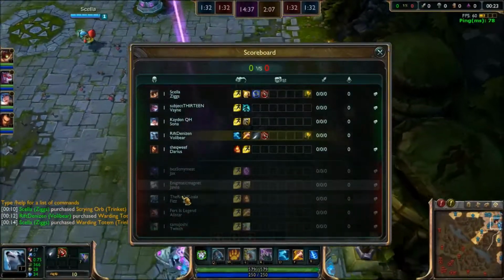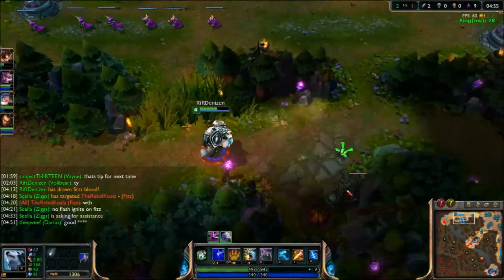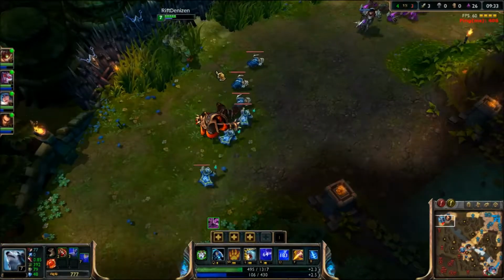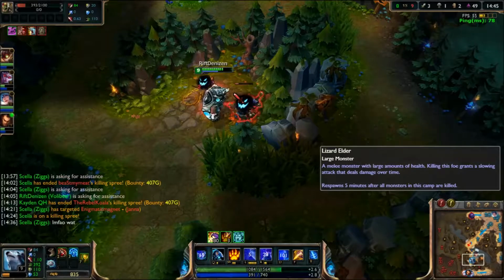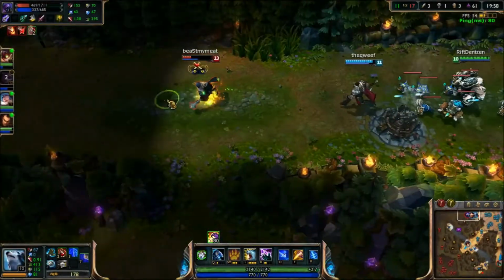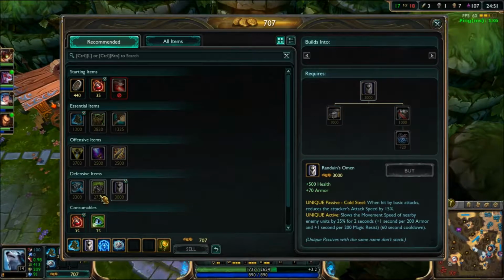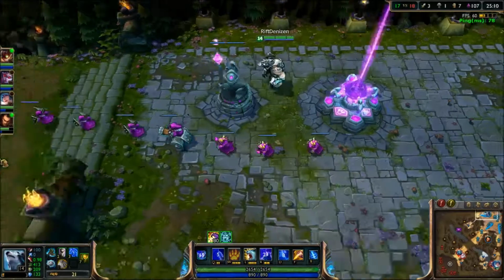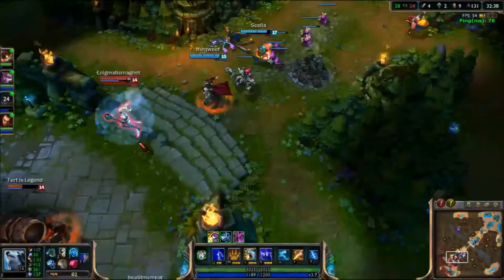League of Lag - Volibear Jungle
We return to the armored bear in hopes of his hide being thick enough to protect me from the lag.  See how it turns out.

All in all, this is not really a good game to be Volibear.  Fizz has Grievous Wounds, Twitch and Jax build Blade, and Alistar and Janna have more than enough disengage to keep me at bay.  To make things worse, Darius throws away the lead he was developing, causing Jax to snowball out of control.  All around rough game, but hopefully it is somewhat entertaining.

And if you're wondering who the diamond ranked player was, it was Vayne.